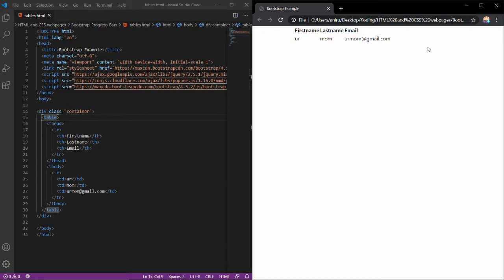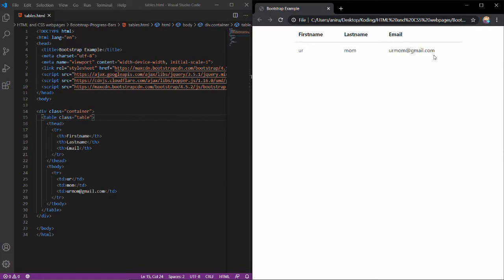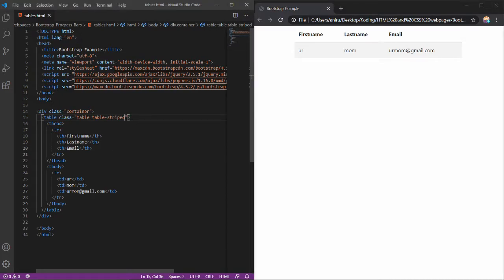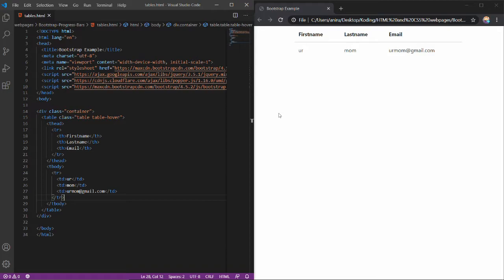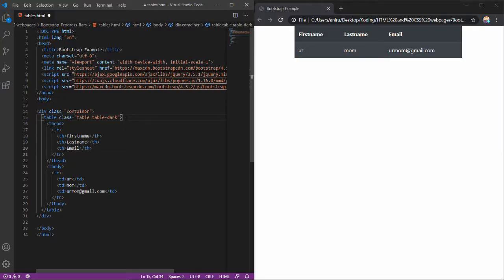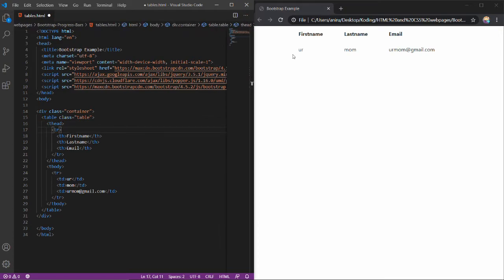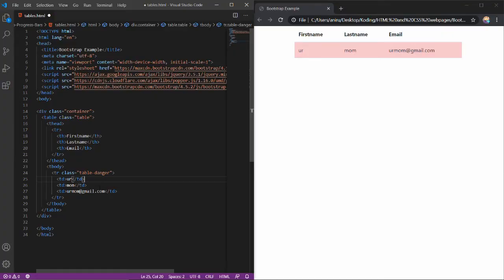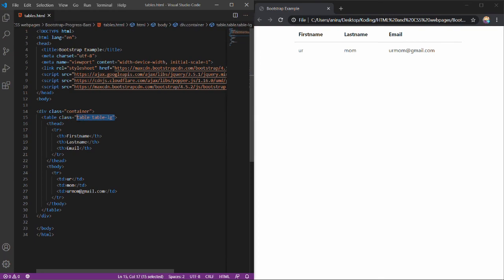9 Types of Tables in Bootstrap